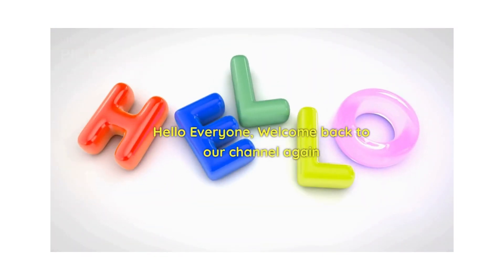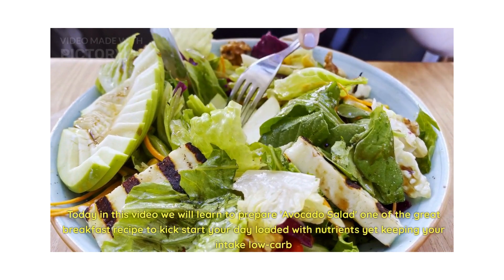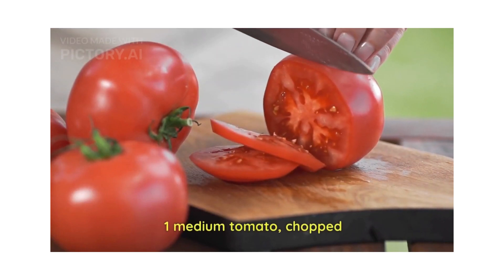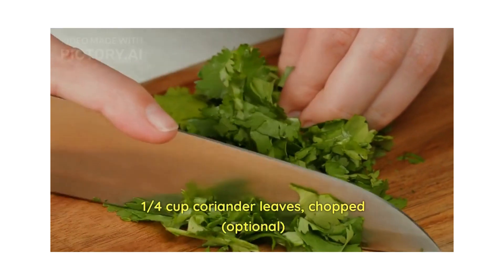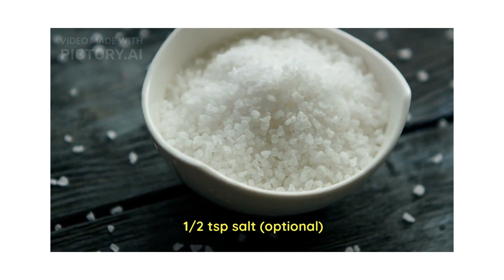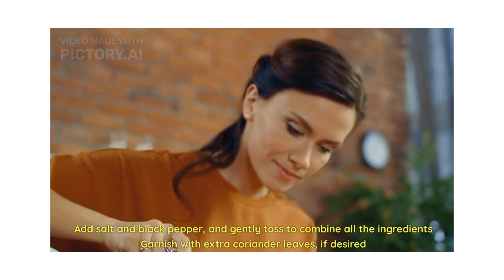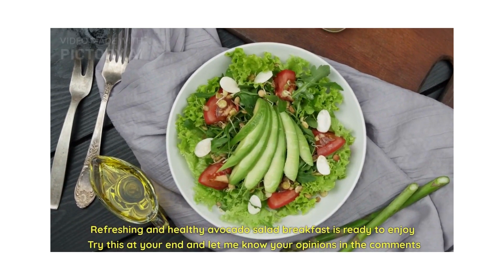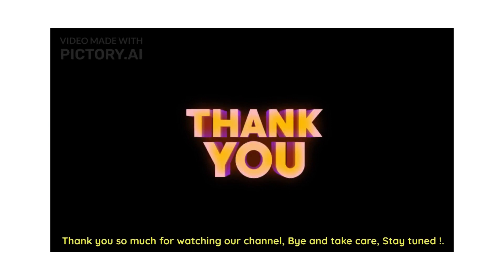Say goodbye to boring salads and hello to our protein rich salad!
Looking for a healthy and delicious meal?  Our today recipe is a great vegan or vegetarian option that's still packed with Flavors.
It's loaded with fresh veggies and bursting with taste - you won't even miss the meat!